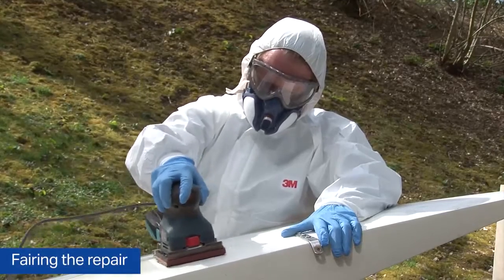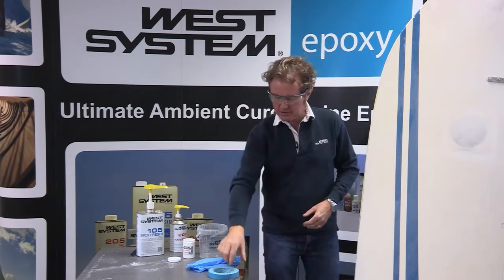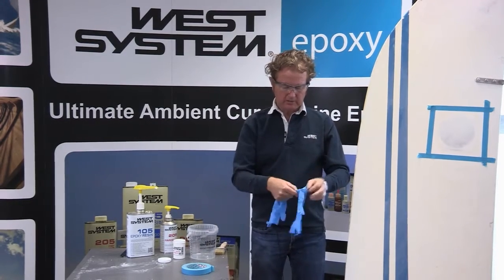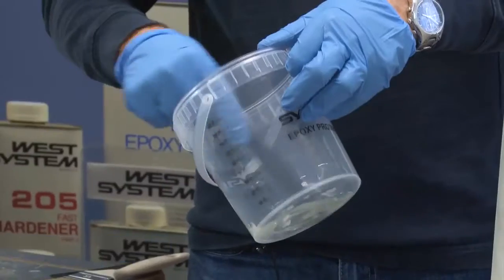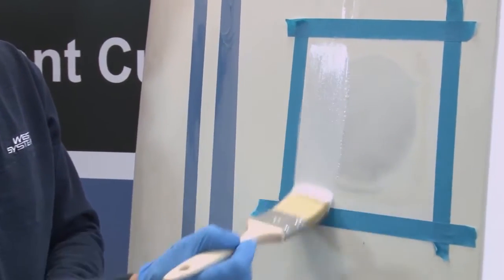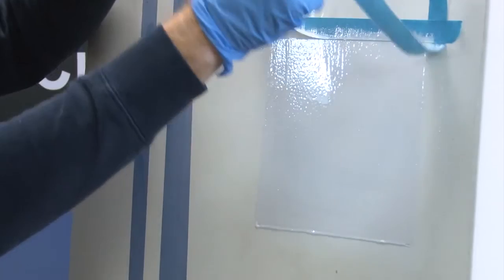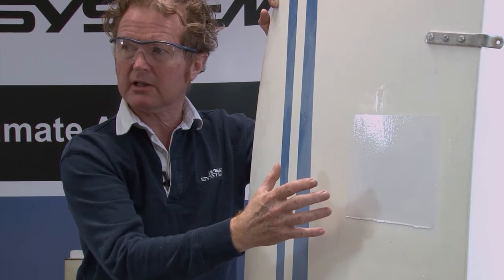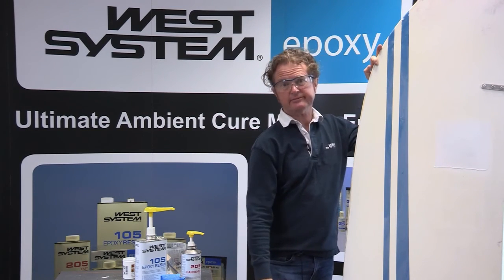How to repair a GRP hull using WEST SYSTEM® epoxy Part 3